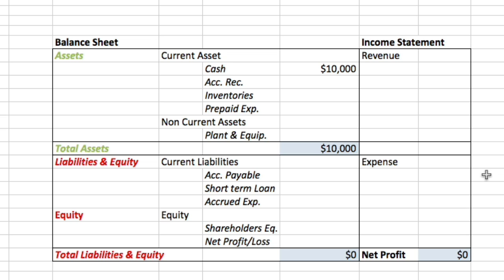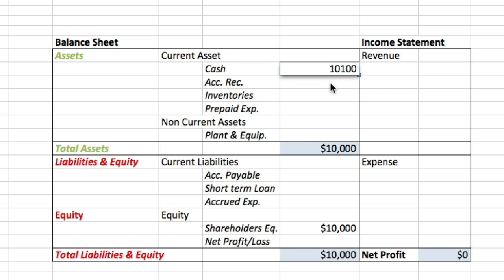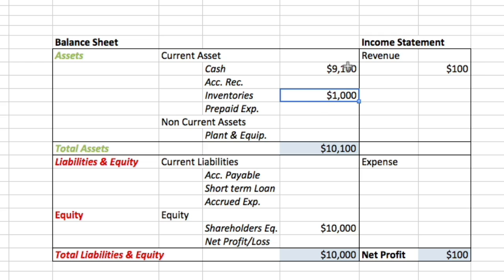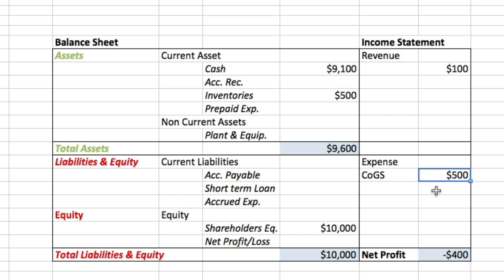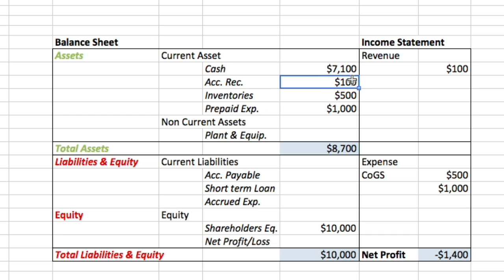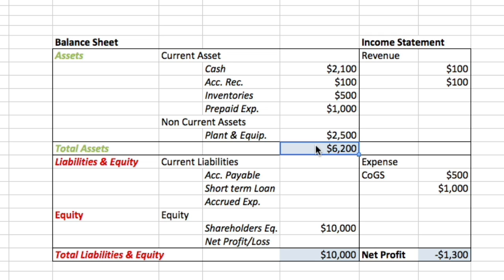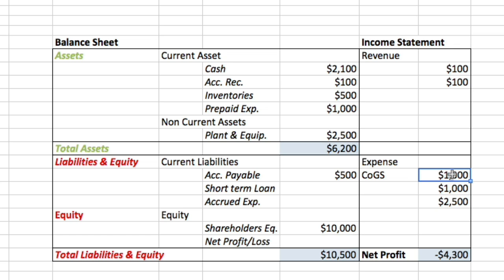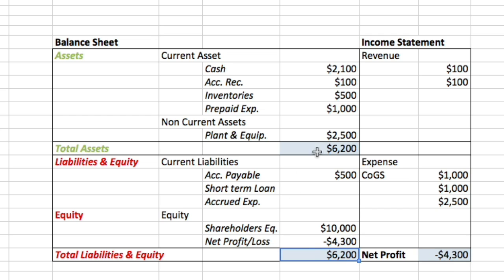Balance Sheet and Income Statement Tutorial | MBA in Pills | The Four-Week MBA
In this video you will learn how Balance Sheet and Income Statement interact. Eventually you will learn how to balance your Balance Sheet by connecting it to your Income Statement

Although in the video we show the Net Profit/Loss reported in the Equity Section of the Balance Sheet, keep in mind that what is reported is the accumulated profits. In other words, you will find the item Retained Earnings on the Balance Sheet that will help you reconcile the books.

Do you want to learn more?